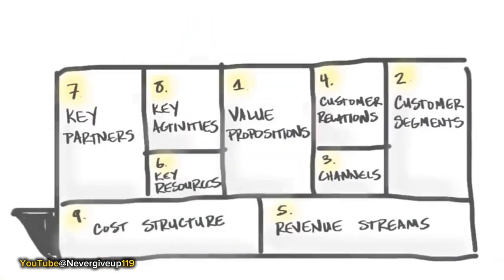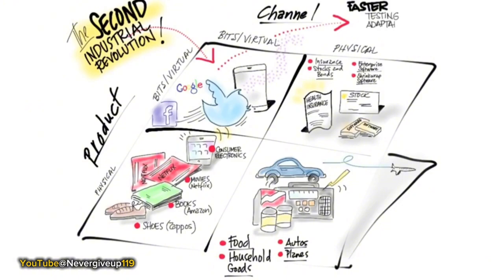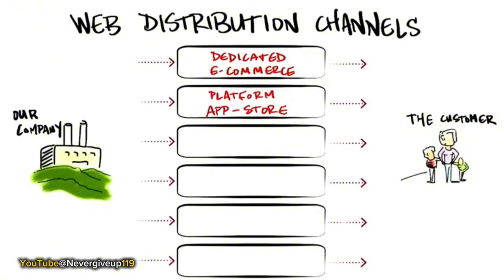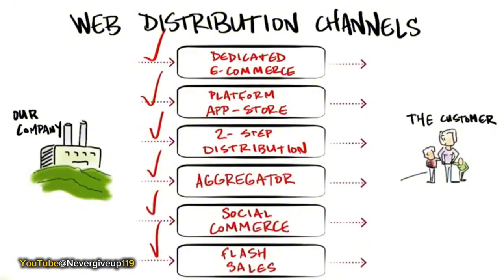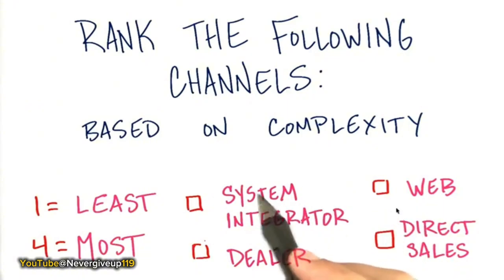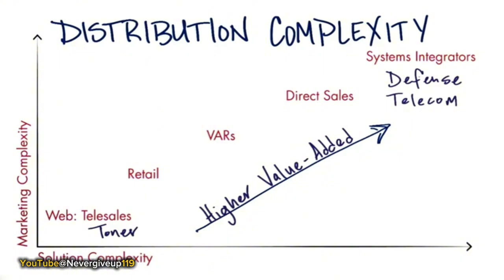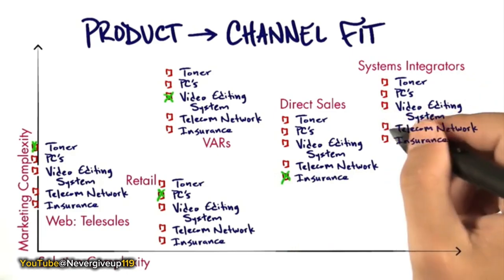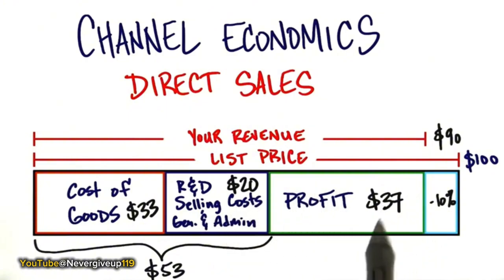Steve Blank Startup Training Lesson 9 🚀🎯 startup entrepreneurship🌻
Steve blank Startup Training- Lesson 9

- Business model
- channel
- Product channel fit
- Channel profit fit

what is a company?
What is a startups?
How are companies organized?
What is a business model?